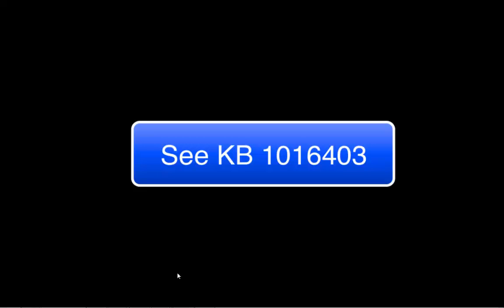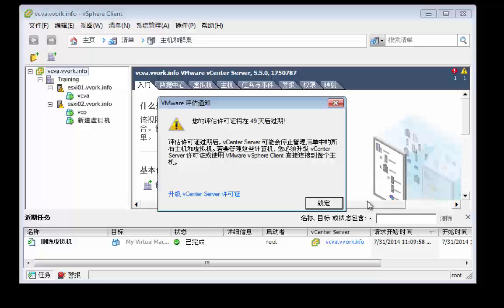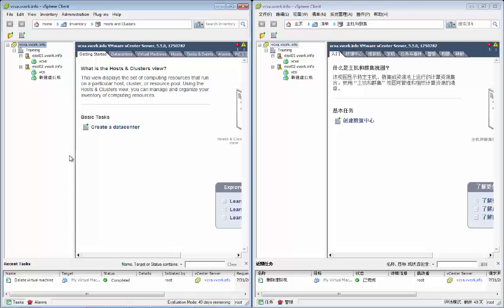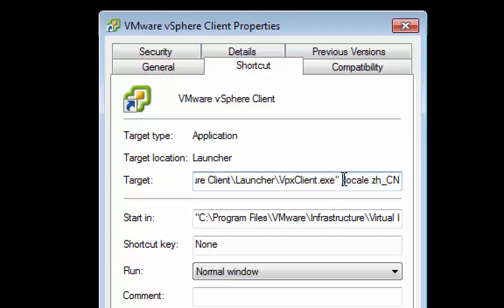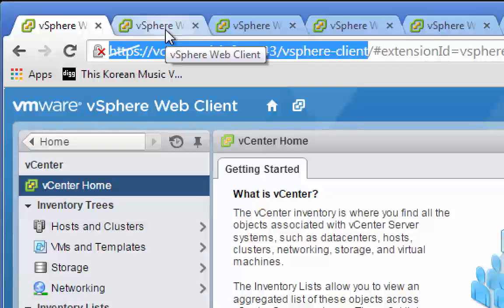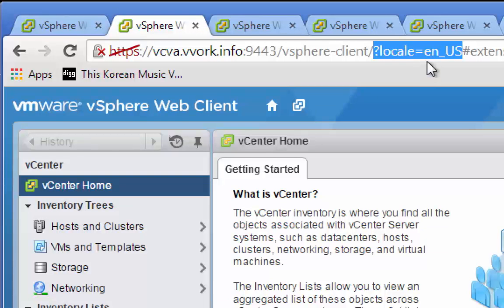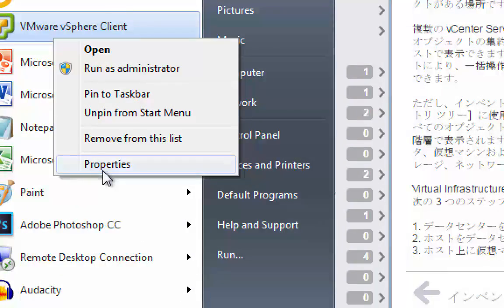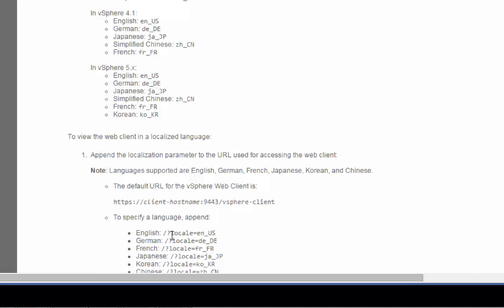Locales and the vSphere [Web] Client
In this video, Brian Watrous illustrates how to use the internationalization capabilities of VMware's vSphere Client and vSphere Web Client.